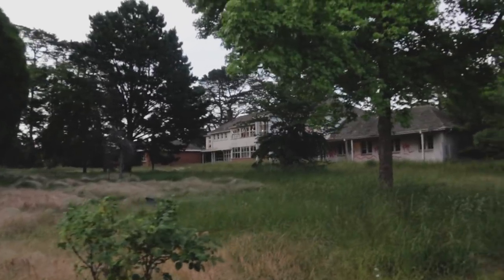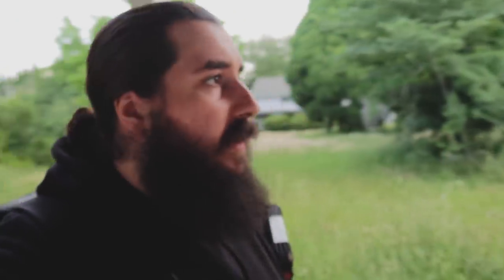Season 3 - Haunted - Ep21 - Abandoned Girls School | Girl Shot and Killed | Paranormal Investigation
In this episode, I head out to an Abandoned School where the Killing of a 15-year-old girl took place. The story behind the shooting is very sad and is certainly very moving. The school has sat for quite some time and is such a hidden gem! for that reason I have kept the name and location Undisclosed so that further damage doesn't come to this place. I have also changed the names in the history to preserve this location from further damage. With that said I do hope you all enjoy this episode, I certainly had a great time exploring this place! See you all in the comments =) =)

Filming cameras:
- Nikon D850 w/ Tamron 24-70mm f2.8
- Canon M50 w/ Sigma 16mm f1.4 / Canon ef-m 11-22mm f4-5
- Canon G7xMKIII
- GoPro Hero 5 Black
- GoPro Hero 3 *IR MODDED*
- DJI Mavic Pro
- Rode Video Mic Pro+ w/deadcat
- Rode Video Micro w/deadcat

Paranormal Equipment:
- Dowsing rods
- Pendulum / Pendulum Board
- SBox Paranormal Spirit Box
- Ouija Board
- Laser Grid
- Music Box
- Led Motion-activated balls
- EMF Reader